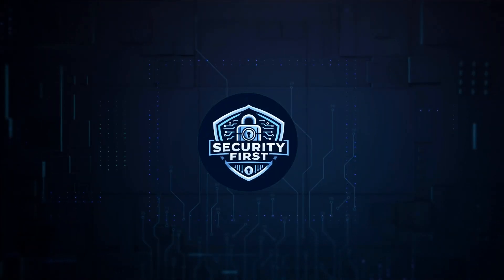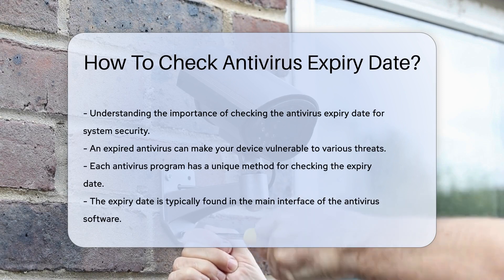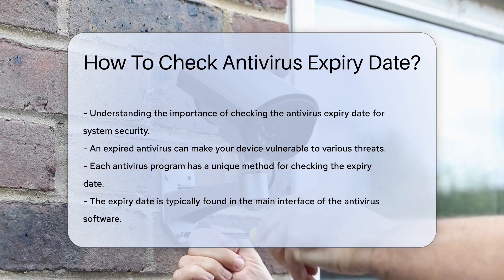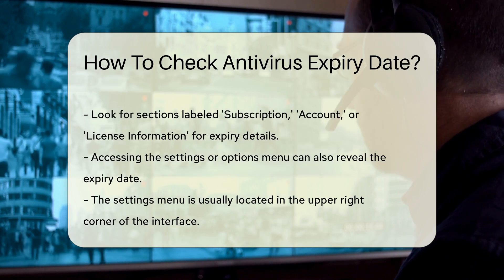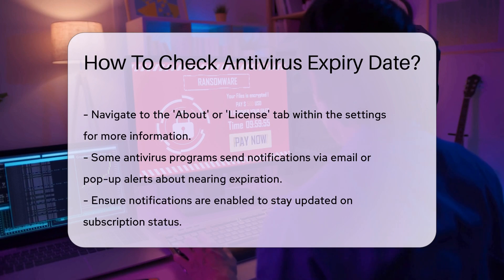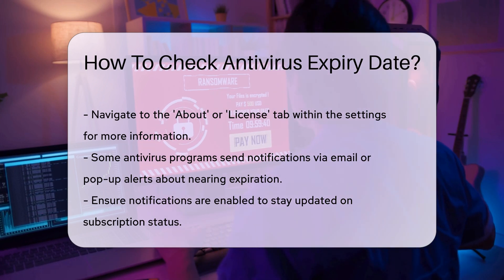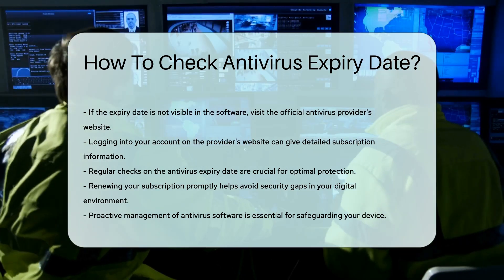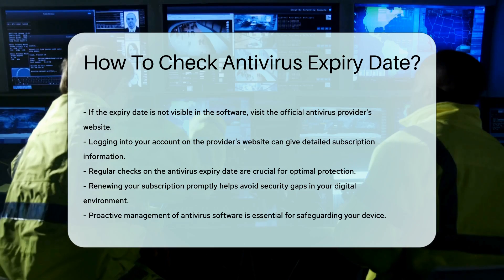How To Check Antivirus Expiry Date? - SecurityFirstCorp.com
How To Check Antivirus Expiry Date? In this insightful video, we delve into the importance of understanding and monitoring the expiry date of your antivirus software. Knowing when your antivirus expires is crucial for maintaining the security of your device and protecting it from potential threats. We explore the various ways to check the expiry date based on your specific antivirus program, guiding you through the process step by step.

 Stay informed about your antivirus subscription status by checking for the expiry date within the software interface, settings, or through notifications provided by your antivirus program. Additionally, we discuss the significance of renewing your subscription promptly to avoid security vulnerabilities.

 For detailed information on checking your antivirus expiry date, consider visiting the official website of your antivirus provider and logging into your account. Regularly monitoring your antivirus software's expiry date is essential for ensuring optimal protection in your digital environment.

Join us for this informative discussion on antivirus expiry dates and proactive security management.